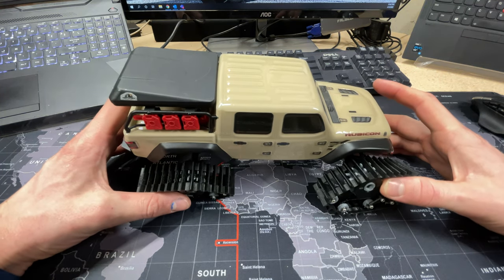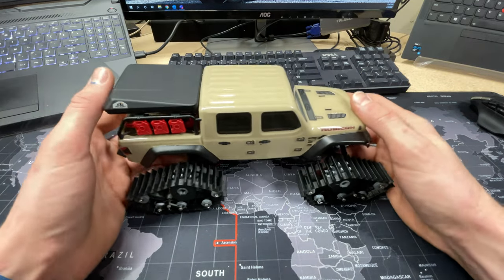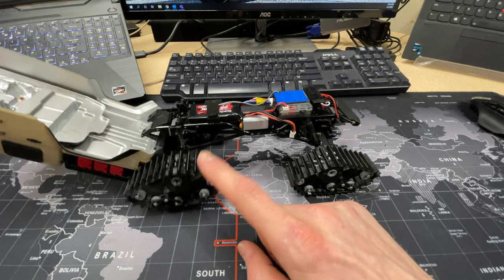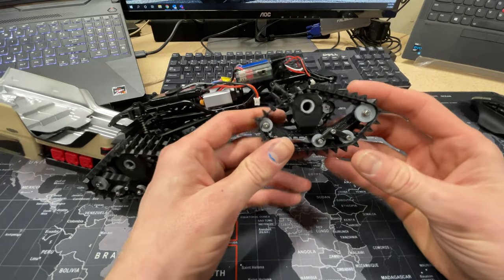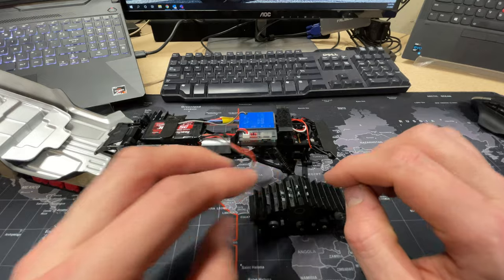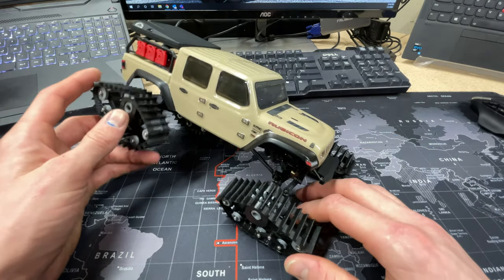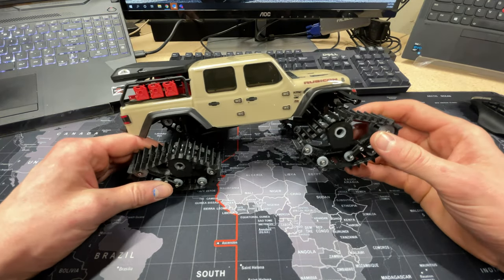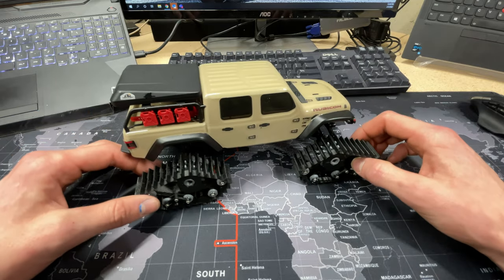The New SCX24 Gladiator on Tracks in Deep Snow! 4K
Today we get the gladiator out to handle some real snow!